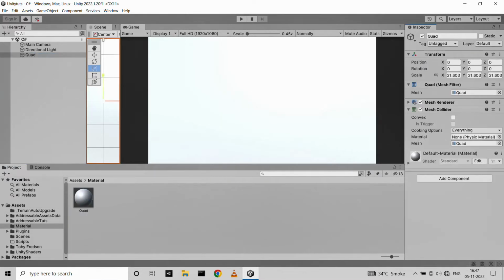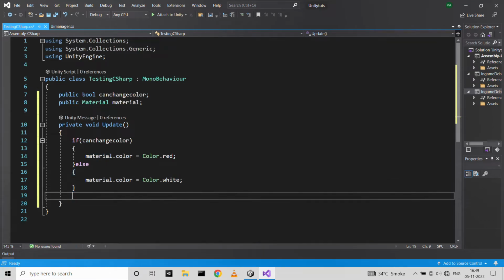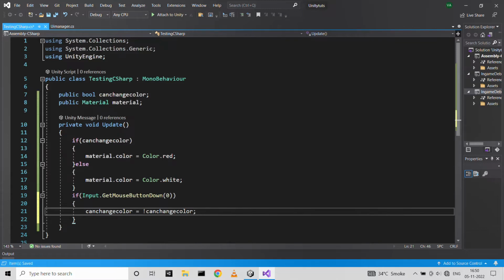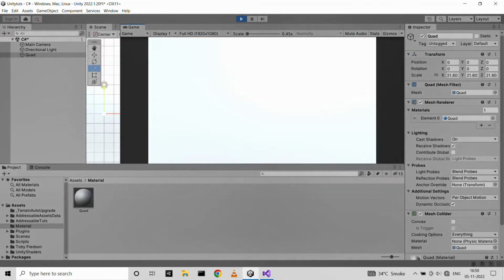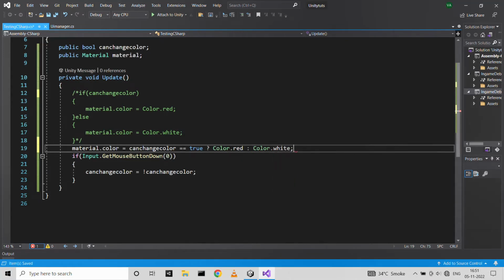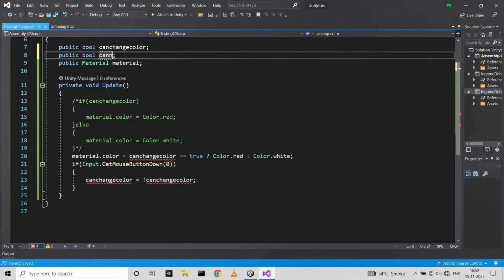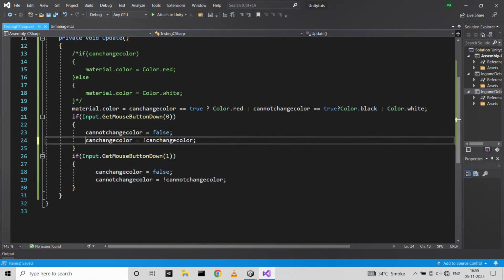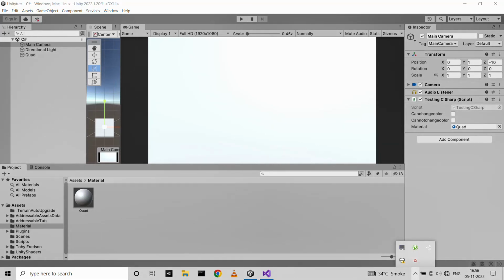Unity C# ( IF Statement) Alternative way of writing if statement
In this video we will learn about c# basics
First we will start with if statement
developer csharp unity3d gamedevelopment gaming if statement.